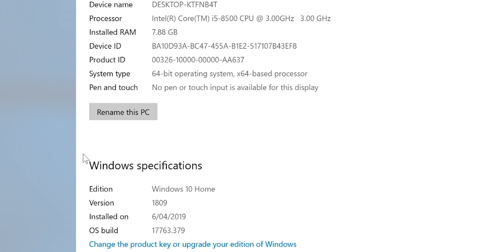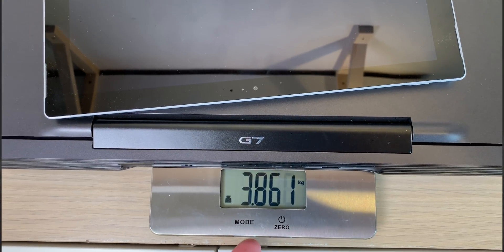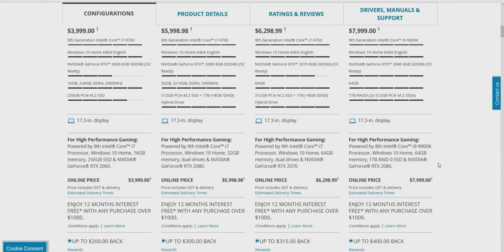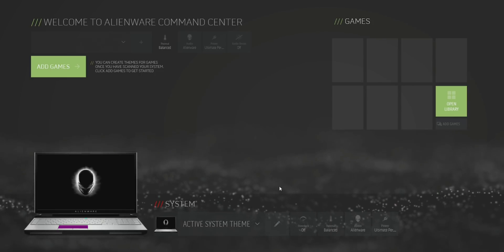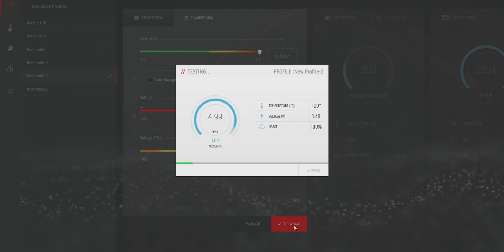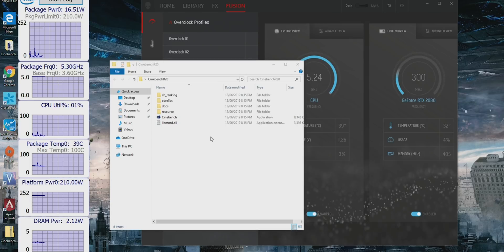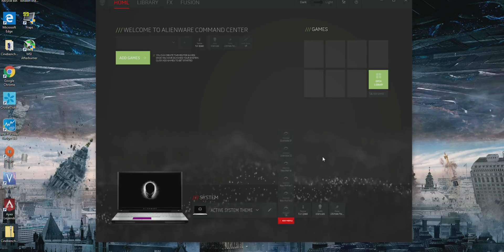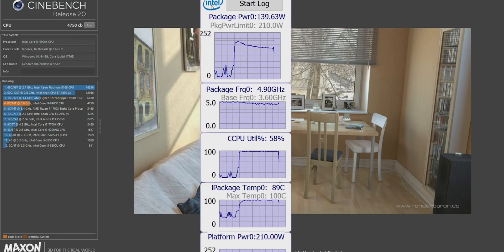Can I Kill the Alienware Area 51m - Overclocking the Beast and First Impressions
Can I Kill the Alienware Area 51m - Overclocking the Beast and First Impressions benchmarks.

⏩ Recommended RAM for Laptop

⏩ Recommended SSD's for Laptops ➡Best